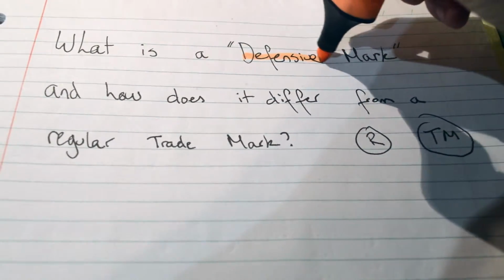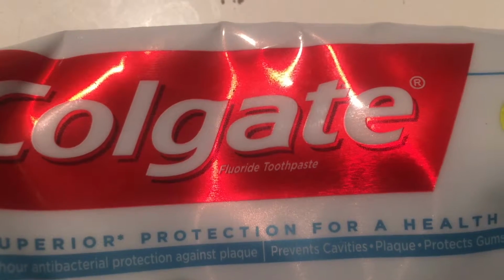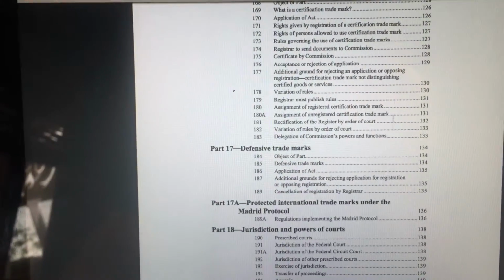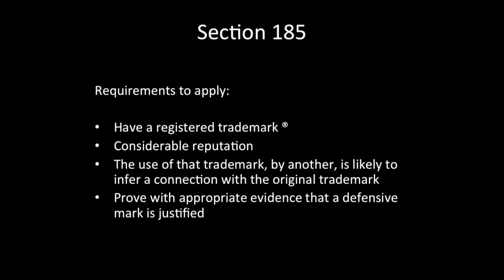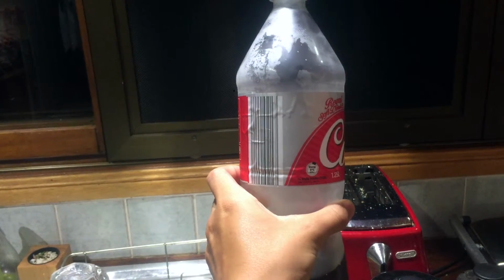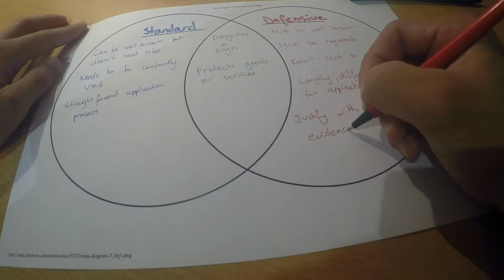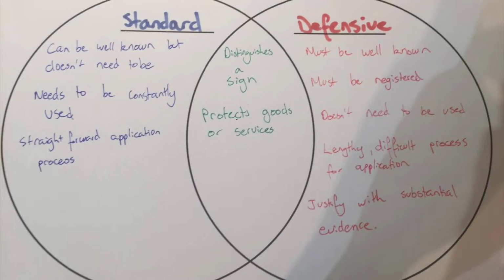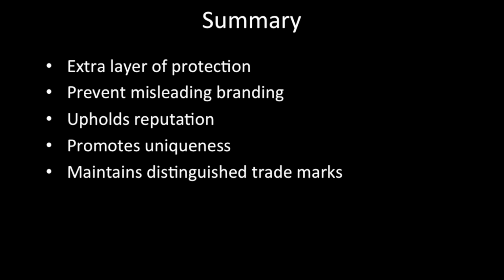Luke Chandler - Teach the Class Intellectual Property Law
LLB344 Intellectual Property Law QUT Final Submission

What is a defensive mark and how does it differ from a regular trade mark?

All other video and images are original productions of Luke Chandler.